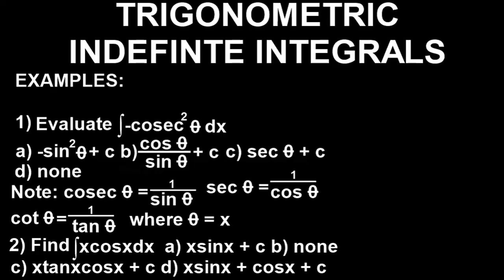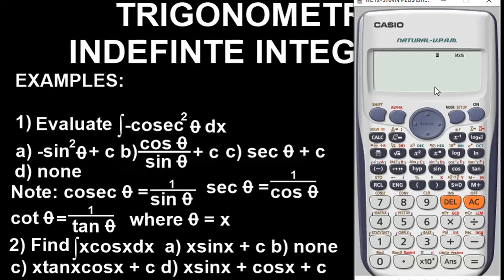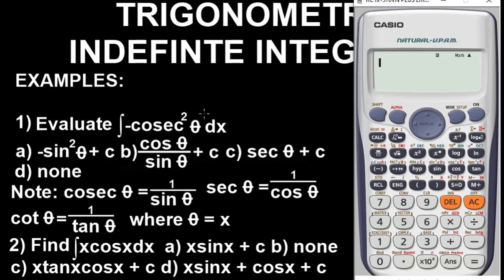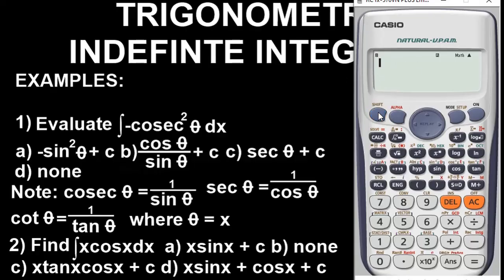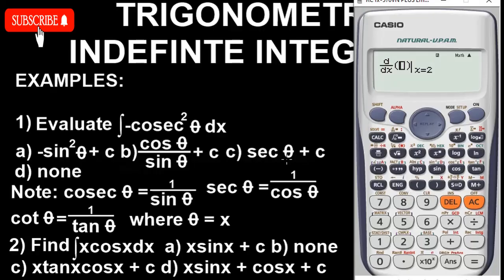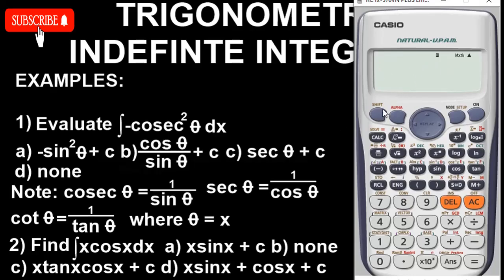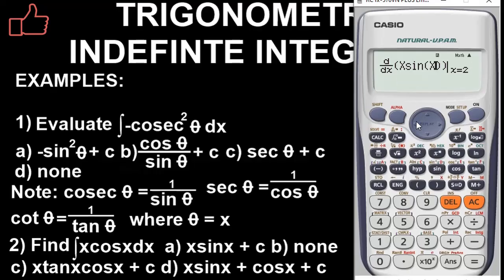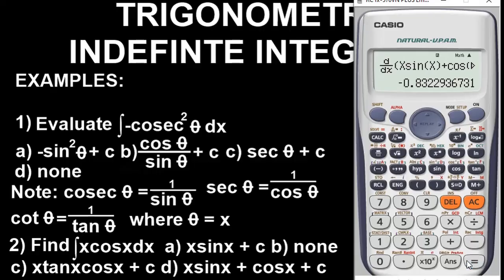HOW TO INTEGRATE USING CALCULATOR (New Trick!) IN CASIO FX-991 ES PLUS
HOW TO INTEGRATE USING CALCULATOR IN CASIO FX-991 ES PLUS

Integration problems can be solved easily using casio calculator especially with fx-991 Es plus scientific calculator as a trick.

In this video, I explained how you can use Casio fx-991 es plus scientific Calculator as a trick to solve problems involving trigonometric integration.

After watching this video, you will be able to solve problems involving trigonometric Integrals or integration using Casio fx-991 es plus scientific Calculator as a trick easily and fast in seconds.

Trigonometric integrals using casio Calculator

How to solve integration problems in casio calculator

How to integrate in scientific calculator